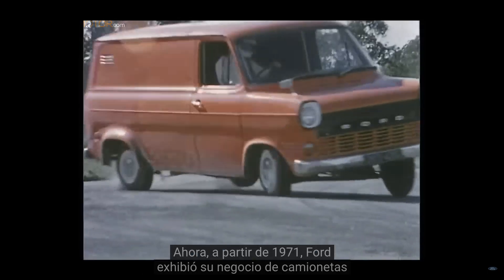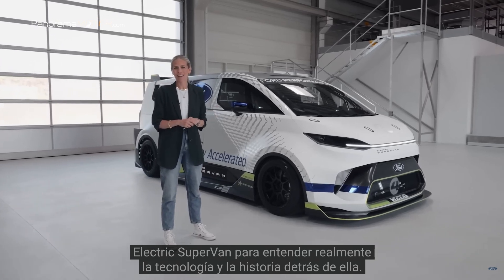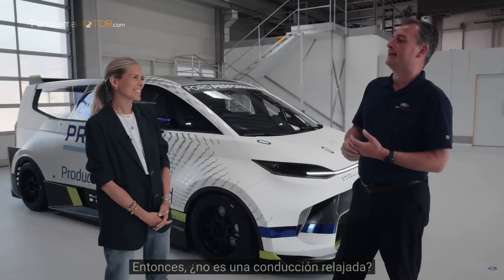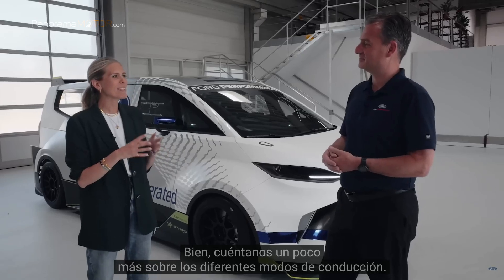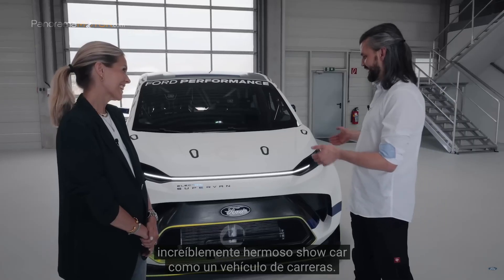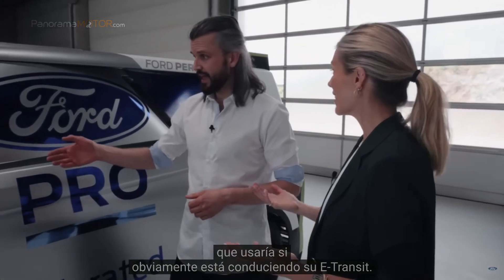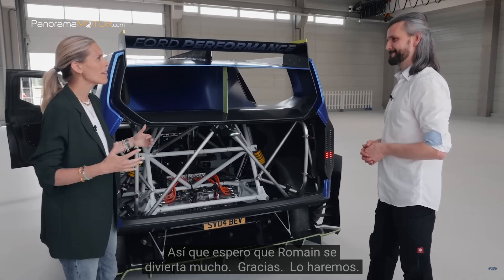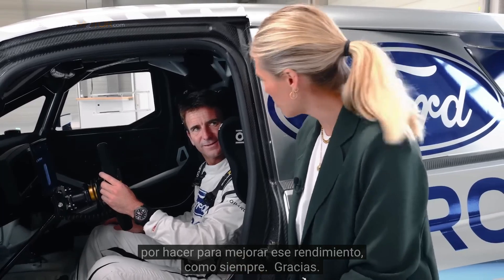Ford Pro Electric SuperVan 2022 SUPERFURGO CON 2000CV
La Ford Pro SuperVan Eléctrica utiliza todo el potencial de las prestaciones eléctricas y la conectividad mejorada para lograr las mayores prestaciones de cualquier furgoneta Ford de la historia y subrayar el enorme compromiso de la compañía con la electrificación .

Cuatro motores eléctricos, una batería de 50 kWh refrigerada por líquido y un sistema de control a medida producen aproximadamente 2.000 CV para una aceleración de 0 a 100 km/h por debajo de los dos segundos. Las prestaciones de un chasis específico y preparado para el circuito, que incluyen componentes de la E-Transit Custom 1 -la primera versión totalmente eléctrica de la furgoneta más vendida de Europa 2,3 - se complementan con la tecnología de pantalla táctil SYNC4 de Ford , así como con funcionalidades adicionales para controlar las únicas capacidades de la SuperVan Eléctrica.